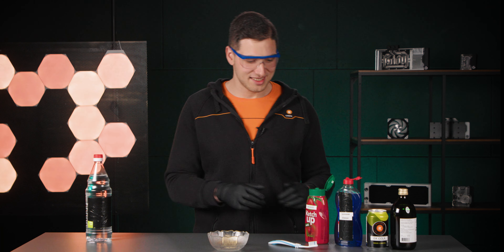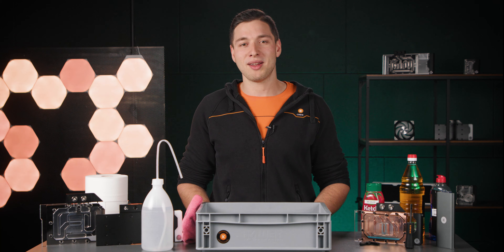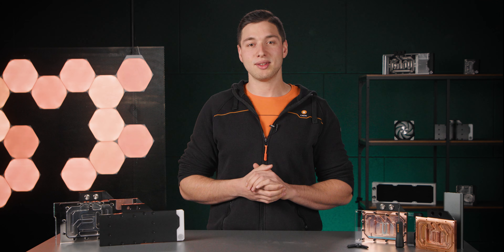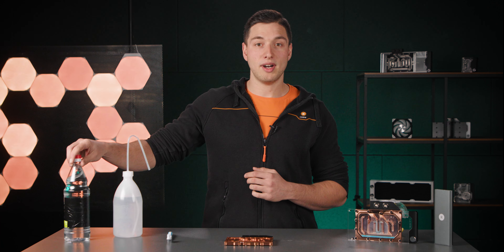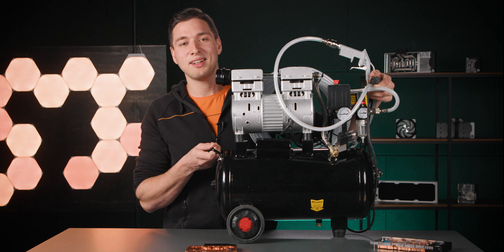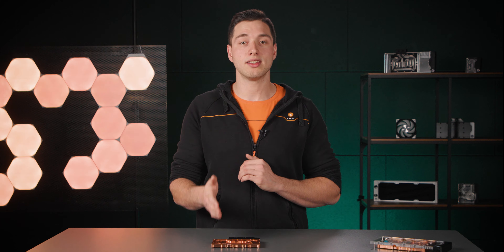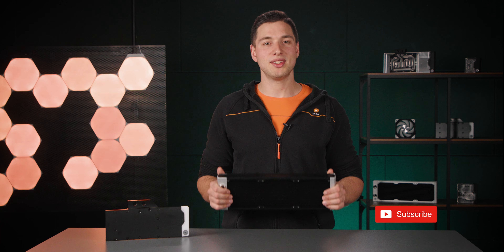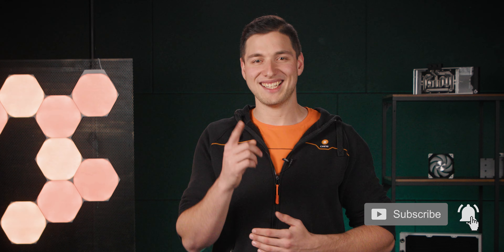How to Clean Your Liquid Cooling Water Block Properly | Basics of Liquid Cooling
Clean is cool! To keep your liquid cooling loop 💦 running perfectly and ensure a longer lifespan of all its components, we recommend learning how to clean and maintain your water block properly. This episode of Basics of Liquid Cooling

If you want to know more, please SUBSCRIBE to our channel for more educational videos and visit our Knowledge Base to ensure your top-quality gear retains high-performance levels at all times.

Why EK?

EK® is the global leader in developing and manufacturing custom liquid cooling loop products, expanding its portfolio to AIO coolers, plug-and-play gaming PCs, and professional workstations. We highly recommend designing your own liquid cooling loop through our configurator to find the perfect setup for your PC. It’s quick, easy & 100% obligation-free